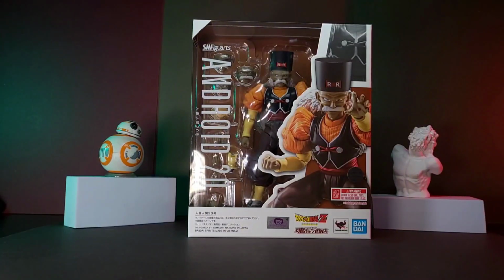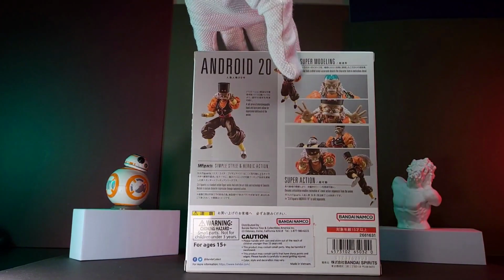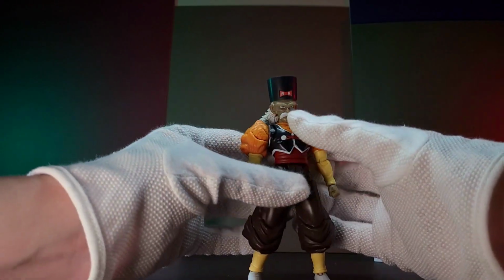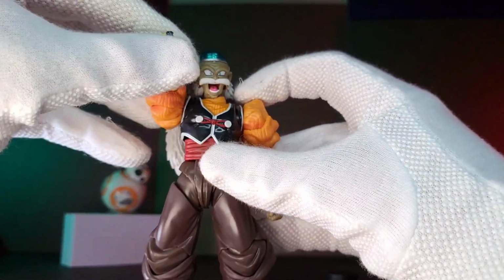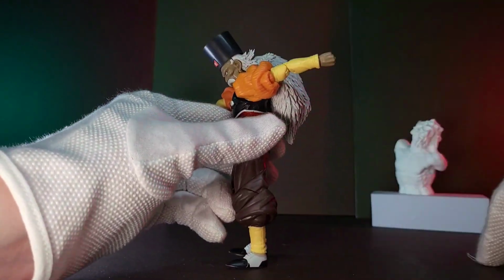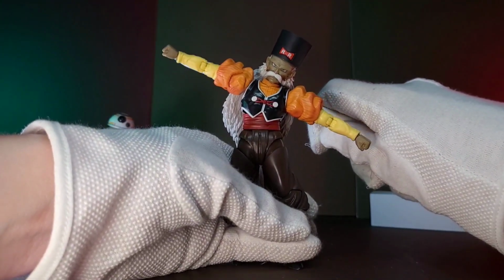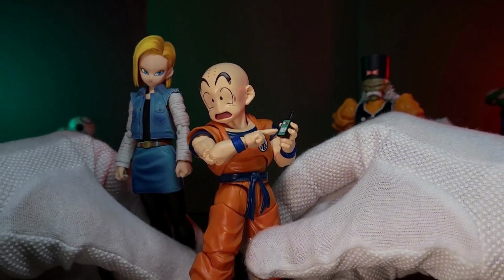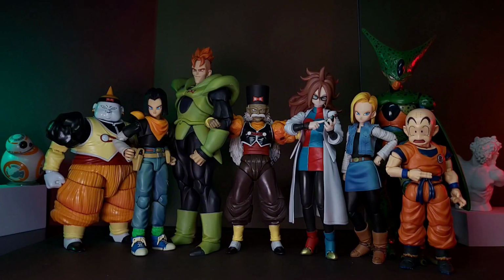SHF Android 20 Dr Gero Review, exceptional figure, awkward family photos